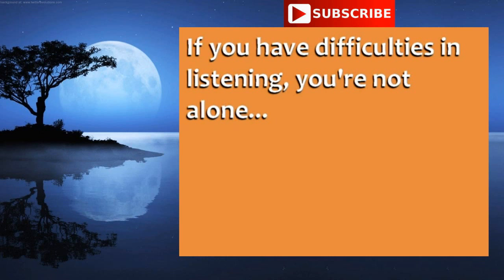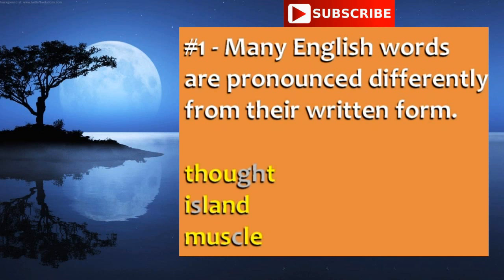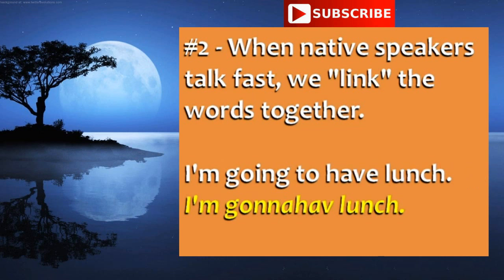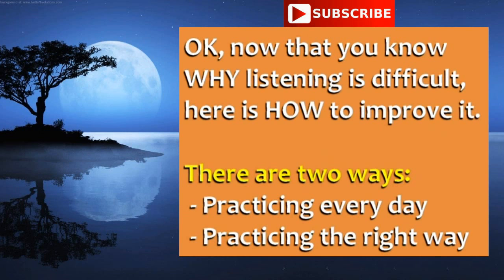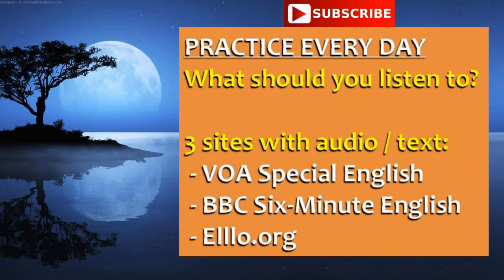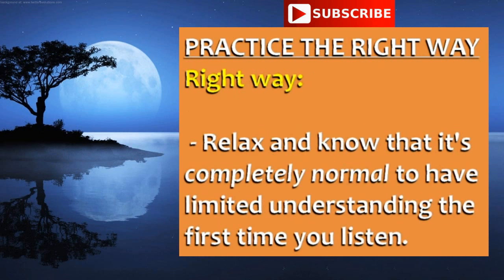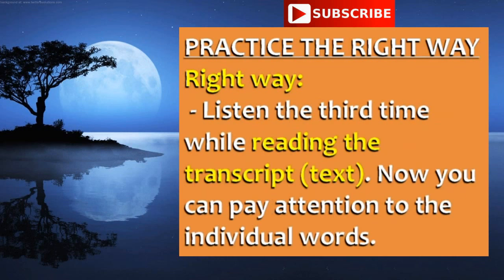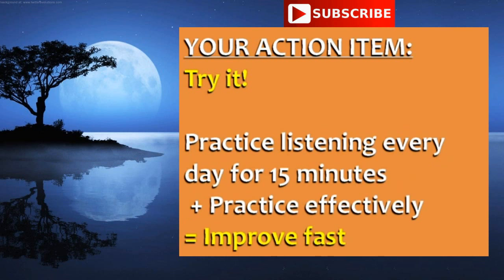english listening practice | english listening skills | listening english exercises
english listening practice | english listening skills | listening english exercises | listening english

Covered Queries are..
1) english language listening practice
2) english listening ability
3) listening and practice english
4) listening in english language
5) listening skills in english language
6) how to improve listening skills in english language
7) english listening practice audio
8) how to improve listening skills in english